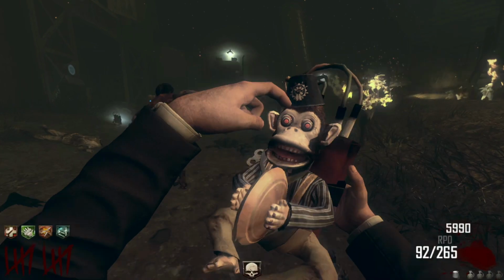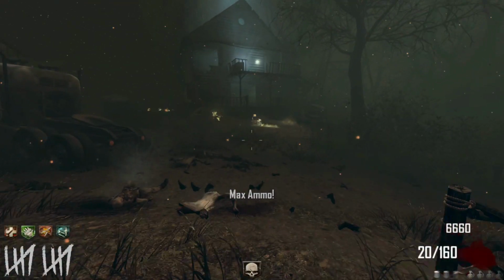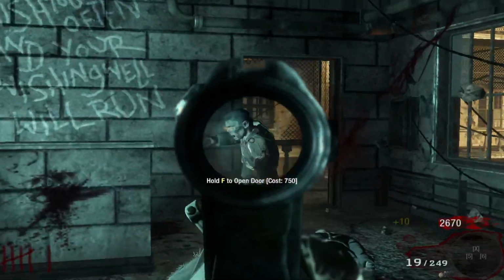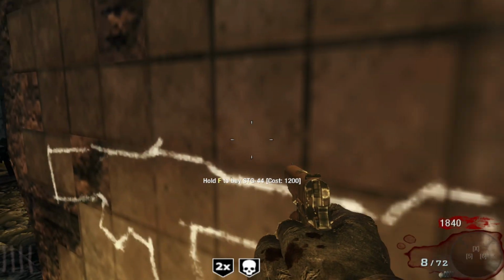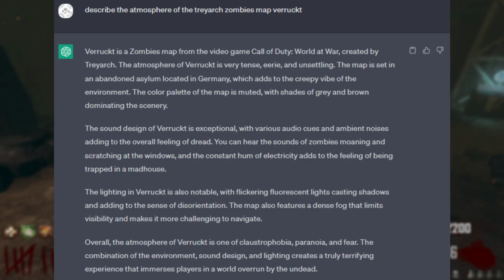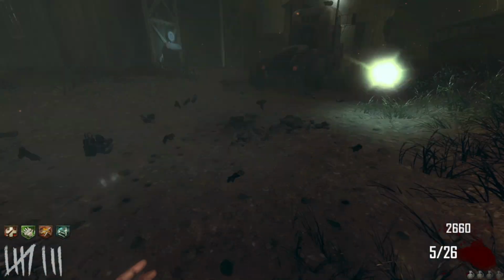Verrückt VS Farm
➽ Verrückt V.S. Farm: Which map is better? In this video I take a semi-deep dive into each map to find out which of these two maps holds up the best.
Comment which map you think is better!